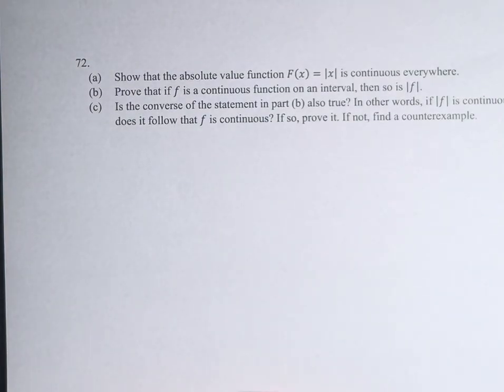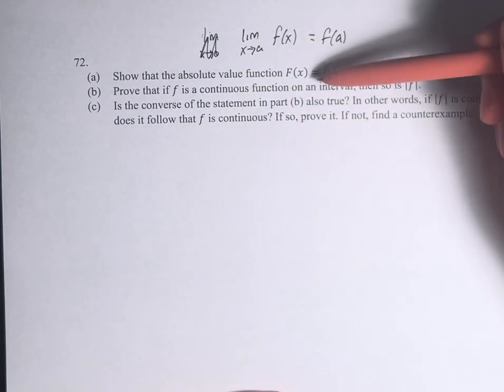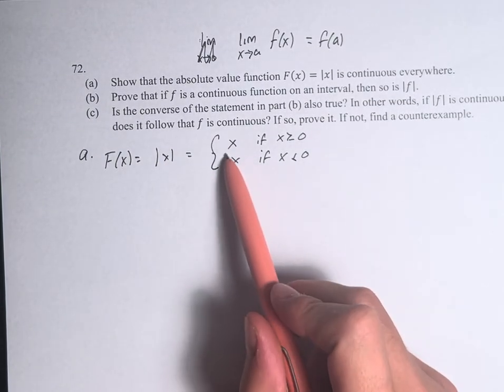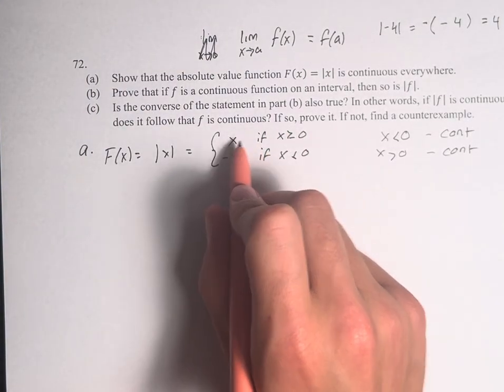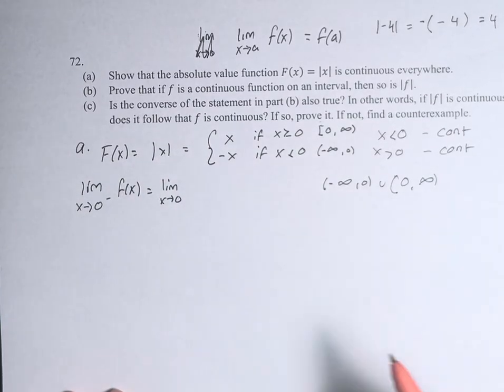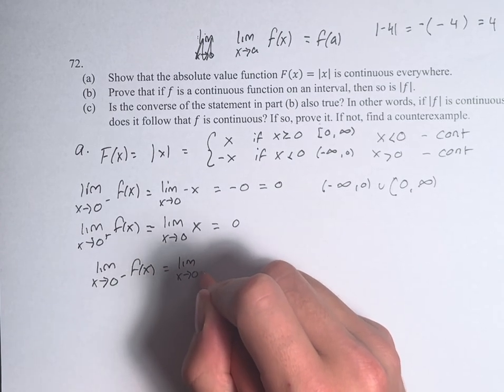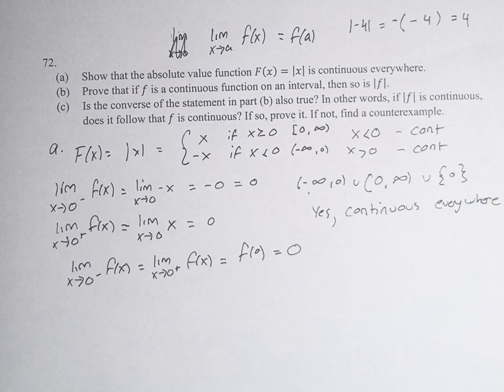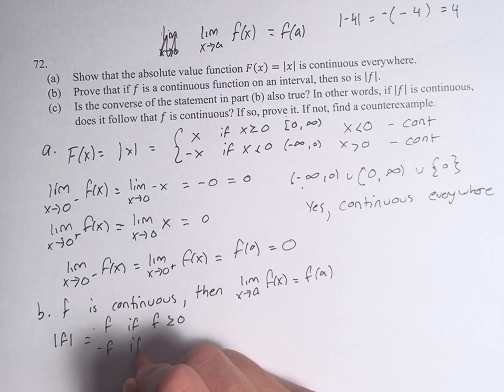72. (a) Show that the absolute value function F(x)=| is continuous everywhere.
72.
(a) Show that the absolute value function F(x)=|x| is continuous everywhere.
(b) Prove that if f is a continuous function on an interval, then so is |f|.
(c) Is the converse of the statement in part (b) also true? In other words, if |f| is continuous, does it follow that f is continuous? If so, prove it. If not, find a counterexample.

Calculus: Early Transcendentals
Chapter 2: Limits and Derivatives
Section 2.5: Continuity
Problem 72